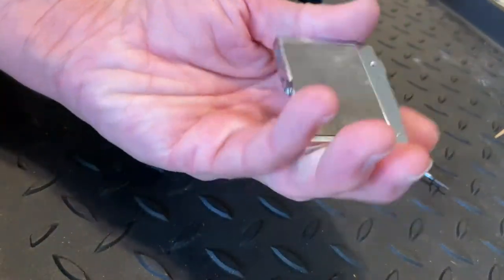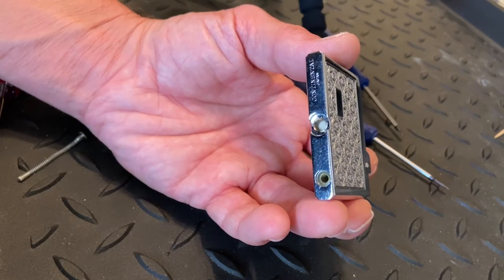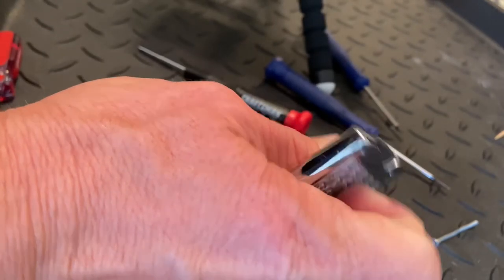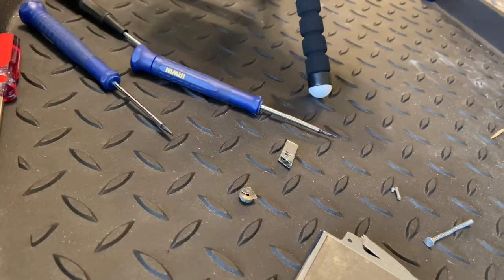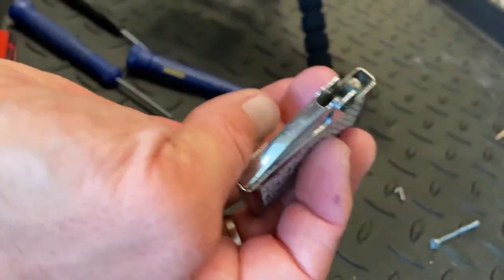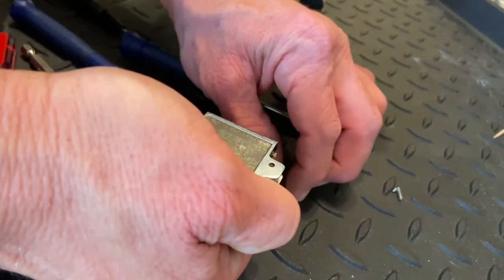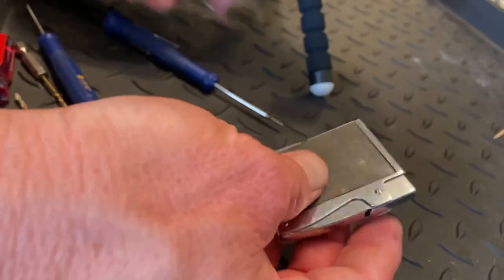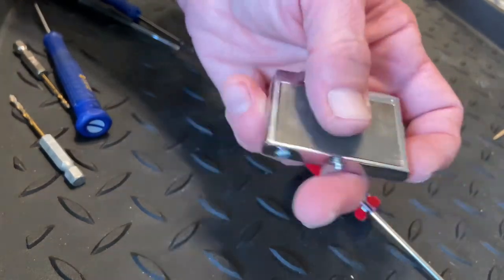How To Disassemble and Reassemble A Flat Ad Cigarette Lighter to Clear The Flint Tube From The Top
How To Disassemble and Reassemble A Vintage Flat Ad Petrol Cigarette Lighter to Clear The Flint Tube From The Top.

Related links:

For links to participate in our Penny Start Vintage Lighter Auctions, as well as links to our ever expanding Buy It Now/Make Offer listings, all of which benefit HDSA-Huntington's Disease Society of America